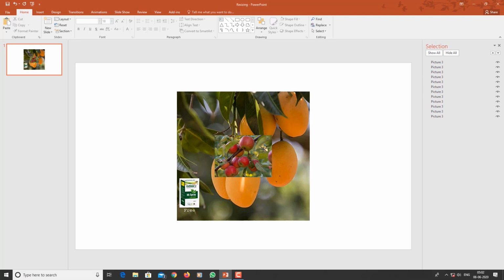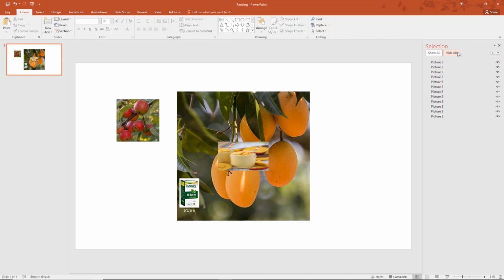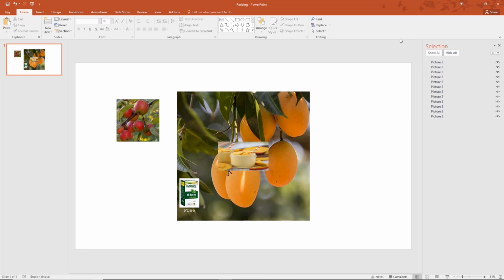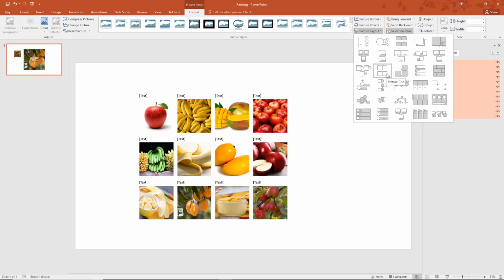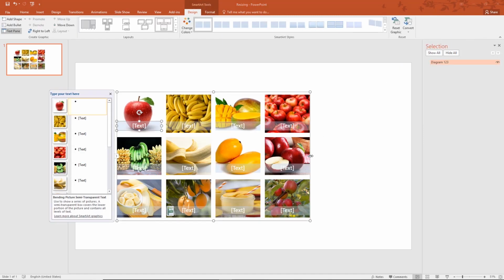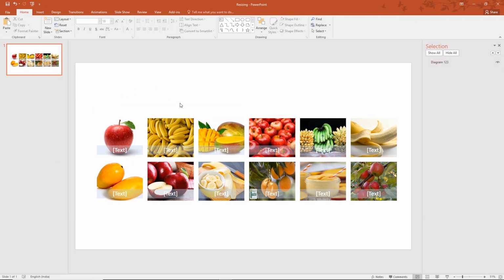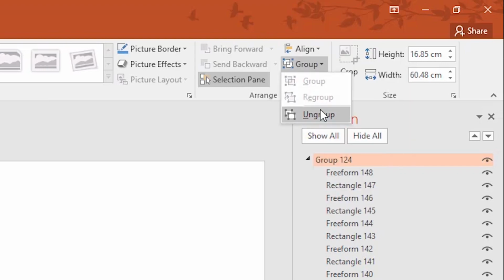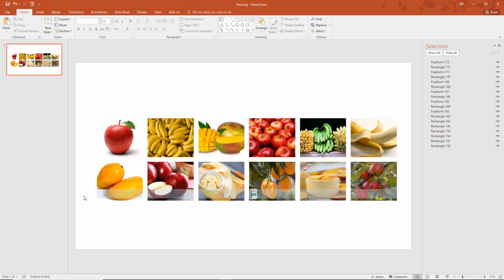How to RESIZE a lot of images (in just ONE step) | in PowerPoint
In this tutorial, I share a trick that you can use to Crop and Resize a lot of images in PowerPoint in just ONE step.

With PREFY I aim to help you improve your presentation skills using very simple tools and animations.